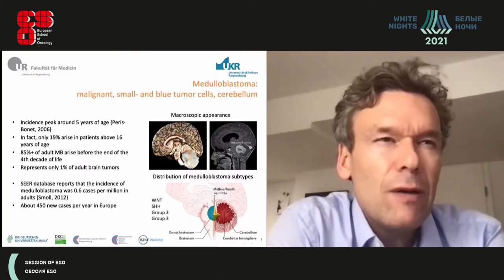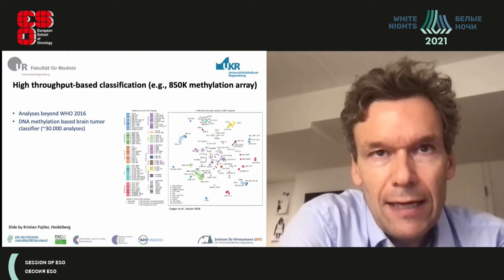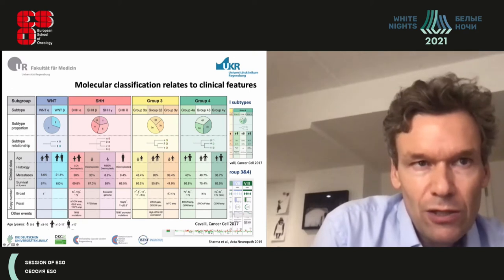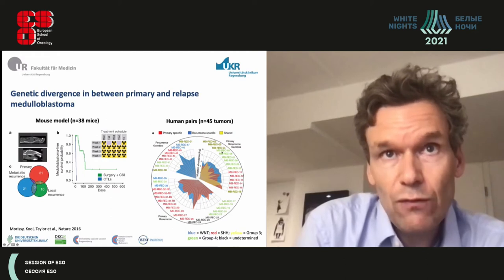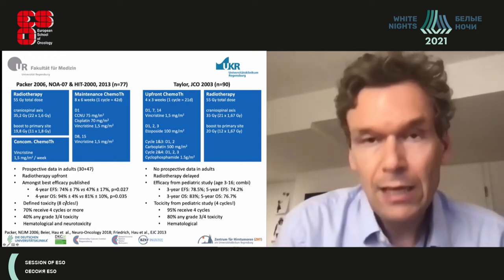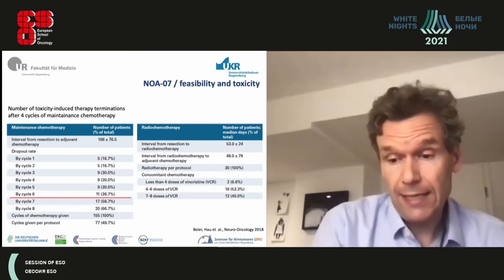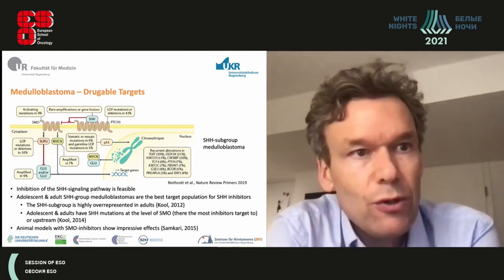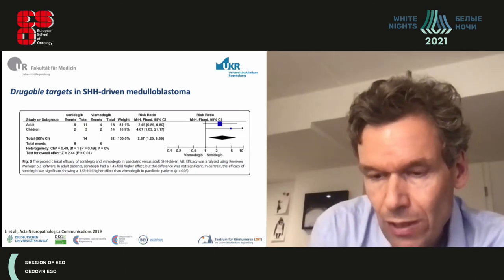Medulloblastoma: current and future management? (Peter Hau)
Peter Hau - Universitätsklinikum Regensburg, Regensburg, Germany